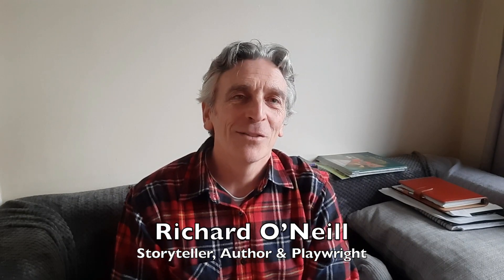Introducing Reggie and Sylvester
Introducing Reggie and Sylvester (Gastro Roam) Introducing by Richard O’Neill, Storyteller, Author & Playwright. This is part of our BBC Children in Need Project.